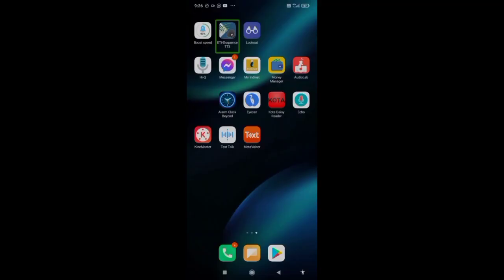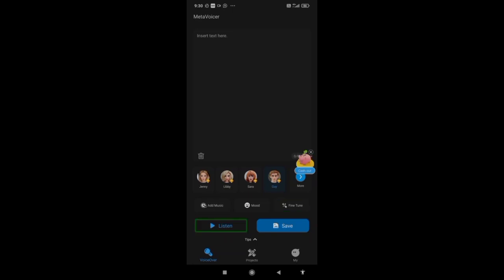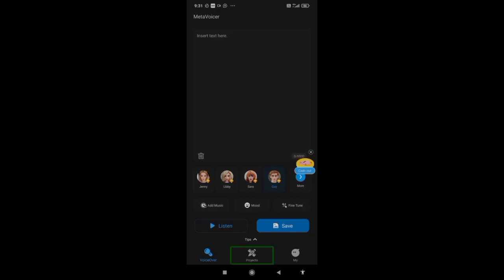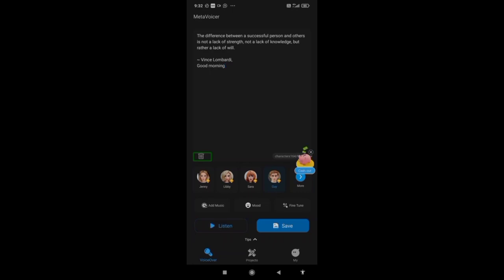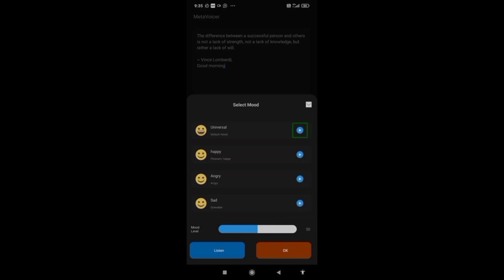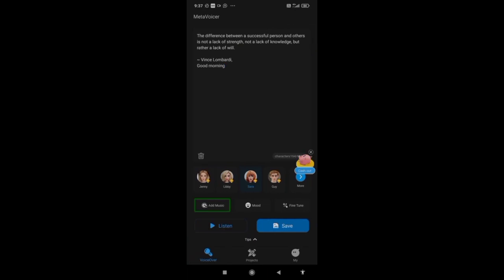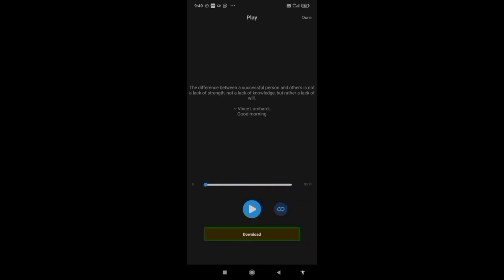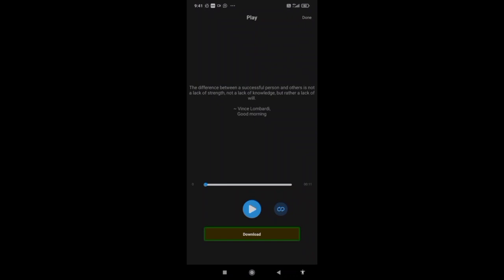CREATE AUDIOBOOK WITH HIGH QUALITY NATURAL VOICE AND BACKGROUND MUSIC | CONVERT TEXT TO AUDIO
Do you want to convert any text to an audio file with natural speech?
If your answer is yes, then this is for you. In this video we will learn how to convert text to an audio file with high quality natural speech. To do this you have to use Metvoicer pro app which can be downloaded from our official telegram channel. You must enable your mobile internet or connect to a wifi network to use this app.

Love this work?
Help us to turn the light on:
Bank Details:
AC/Holder: Ratul Basak
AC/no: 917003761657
Bank: Paytm Payments Bank Limited.
IFSC: PYTM0123456.